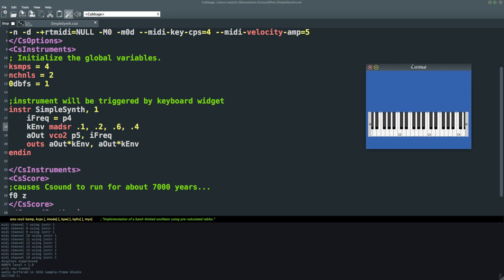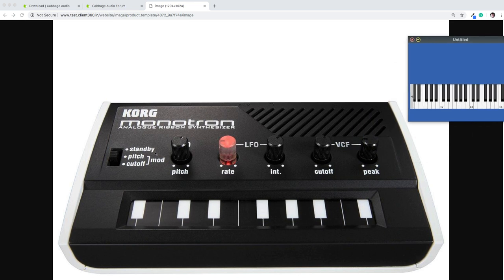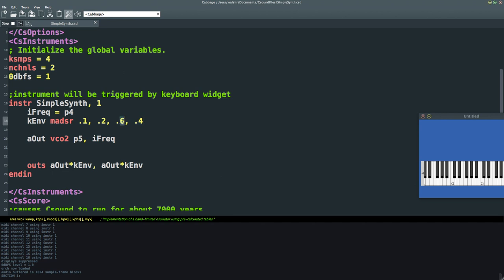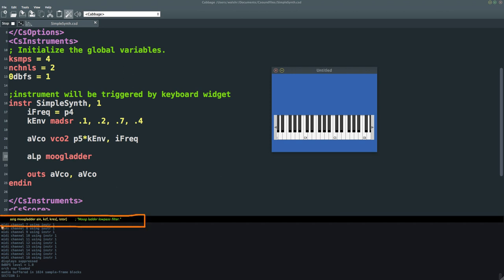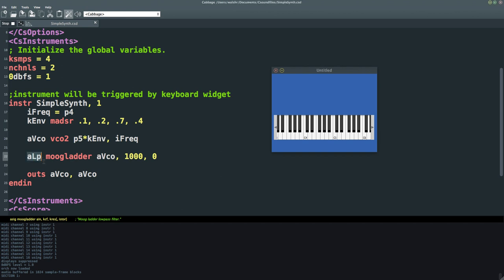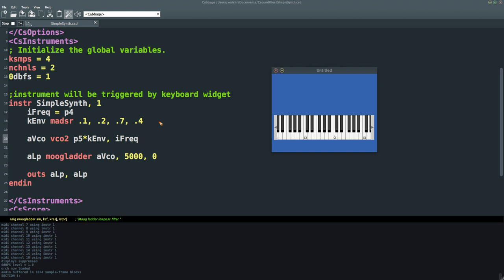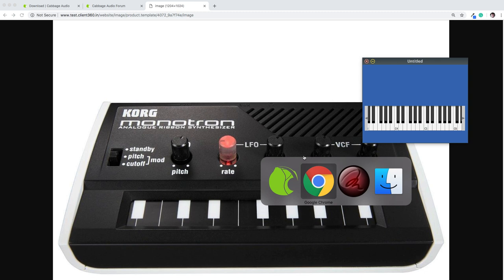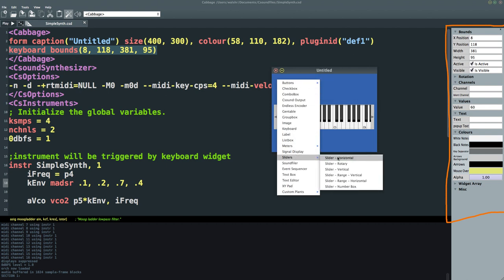Building a simple plugin synth with Cabbage v2 - part 3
Part 1 of a short, unscripted, ill-conceived, and rough introductory tutorial series on using Cabbage to create a simple VST plugin.